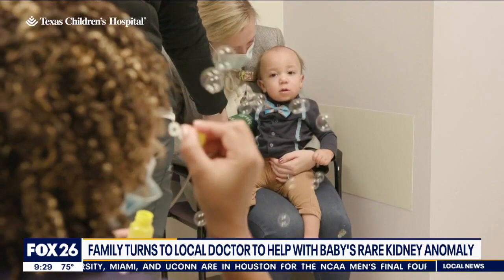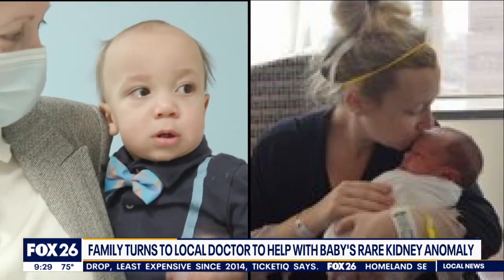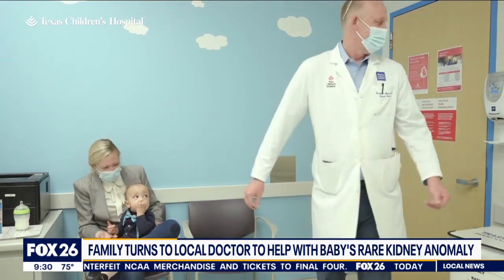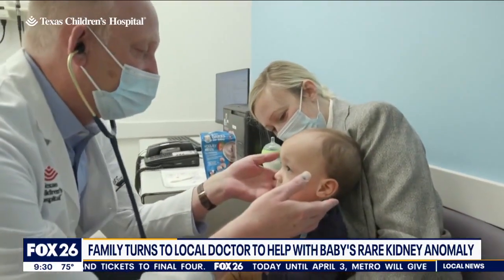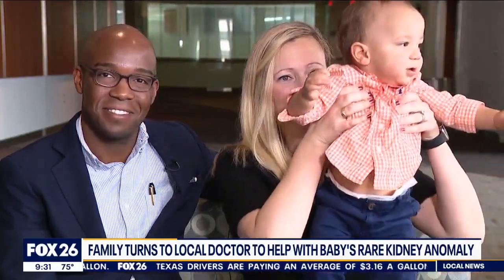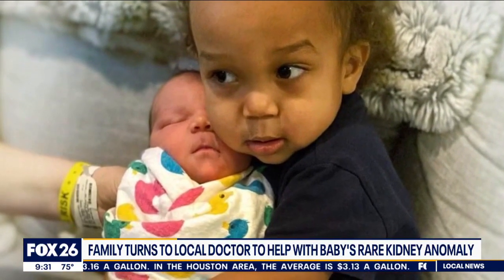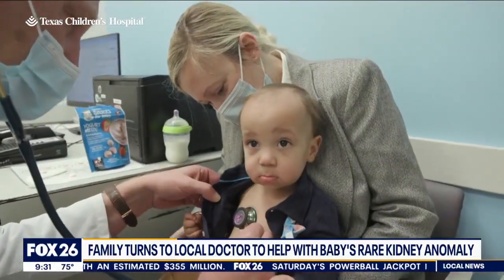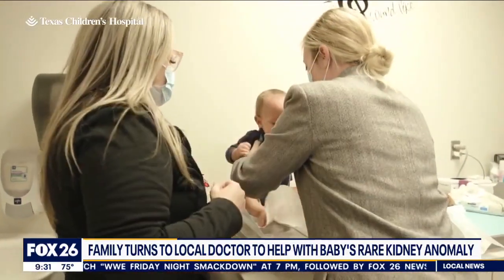Family turns to Houston doctor to help with baby's rare kidney anomaly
A local newborn came into the world rather uniquely. At first doctor though he only had one kidney, but turns out both are there just in an unusual area. FOX 26's Melissa Wilson shares the family's story and how the little one is doing.